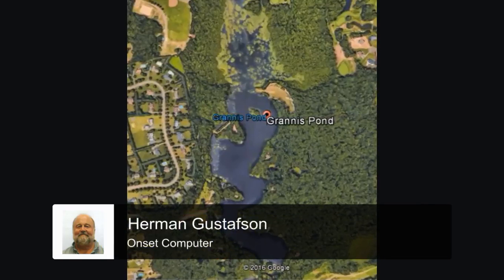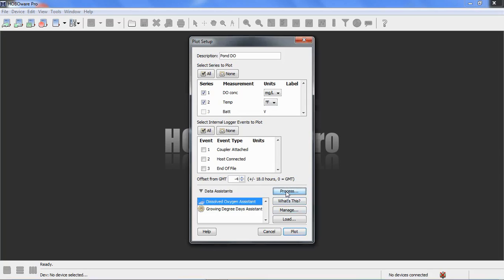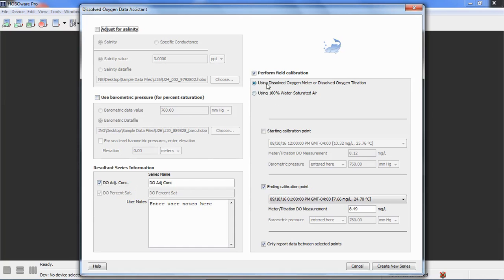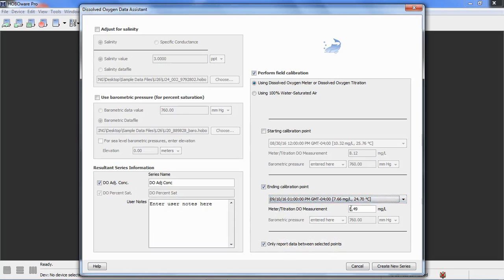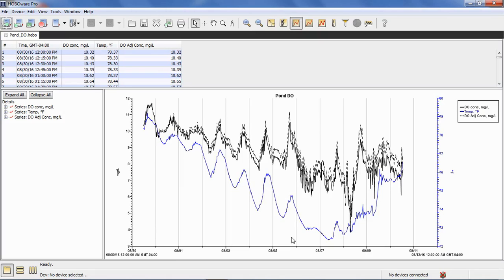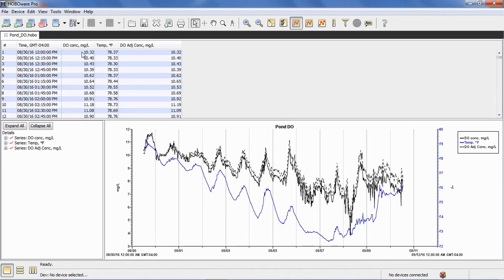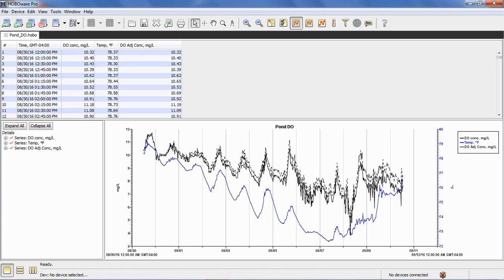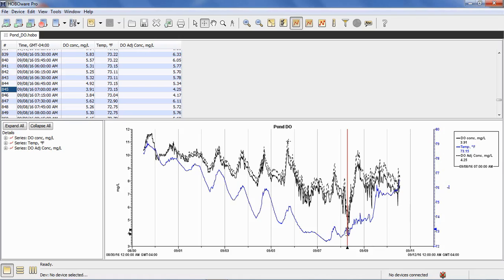Post-Processing and Analyzing HOBO U26-001 Dissolved Oxygen Data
See how to use HOBOware Pro to process fresh-water DO data from a HOBO U26-001 Dissolved Oxygen Data Logger